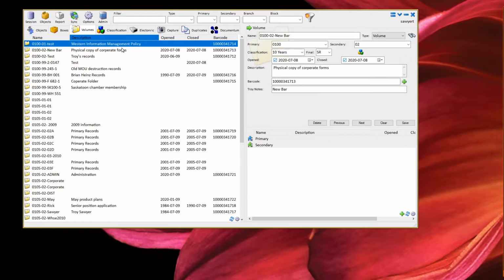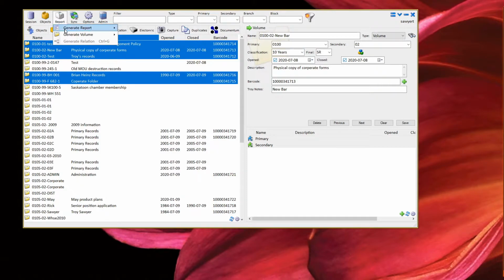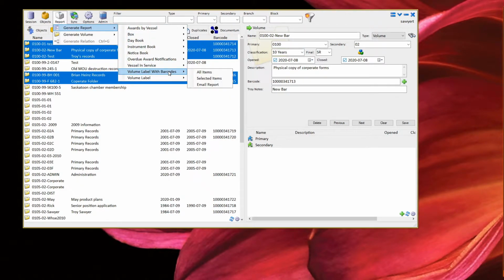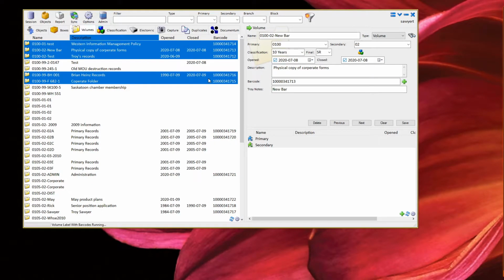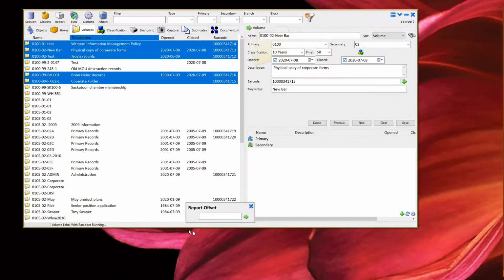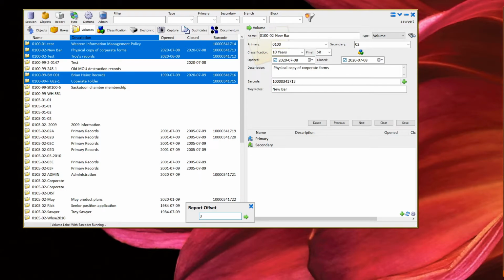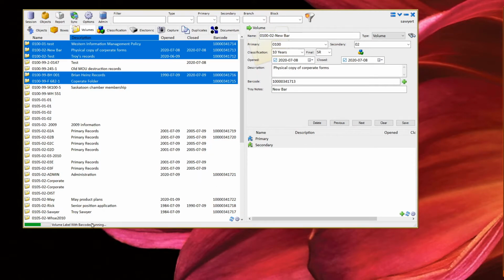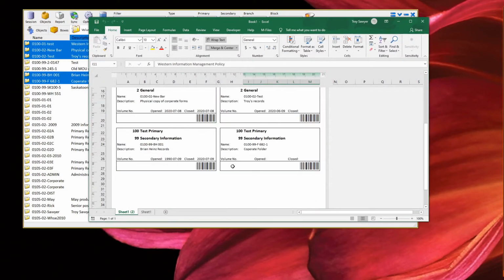AgileIM - Offset Label Printing